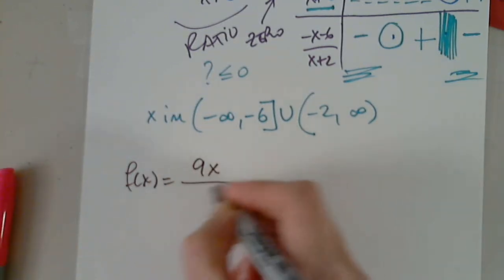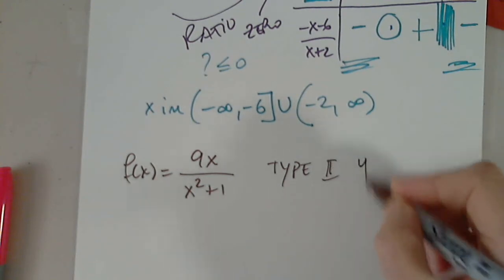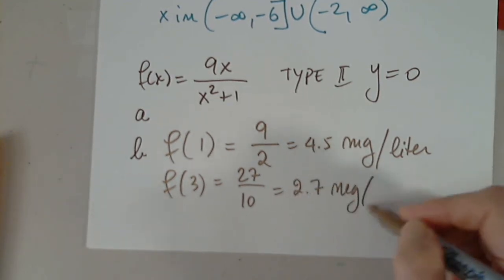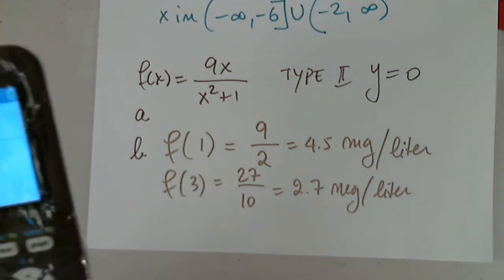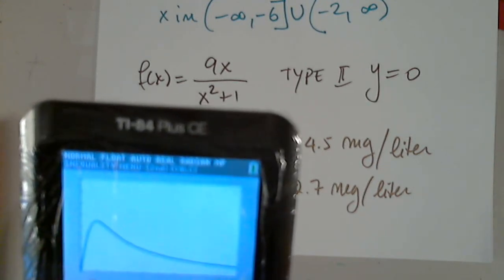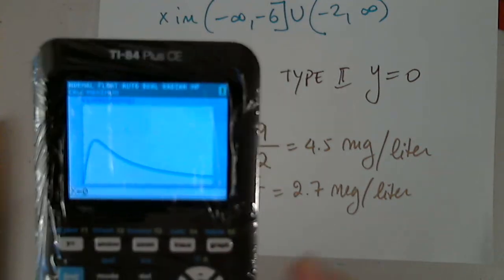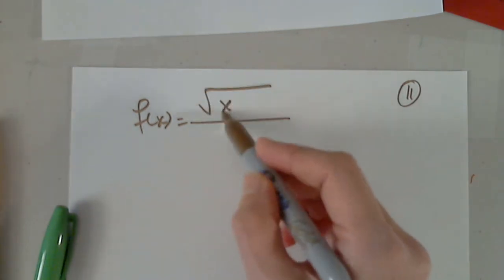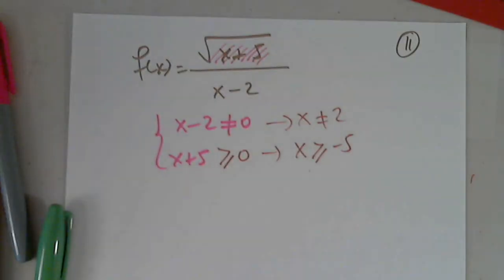MAT 137 3.6 AND TEST 2 REV PART 4 OCT 29